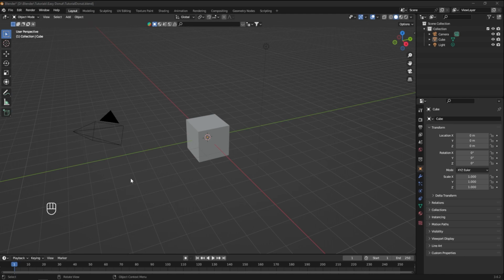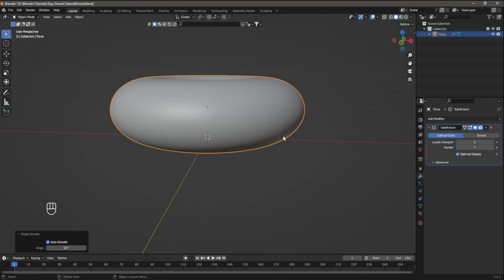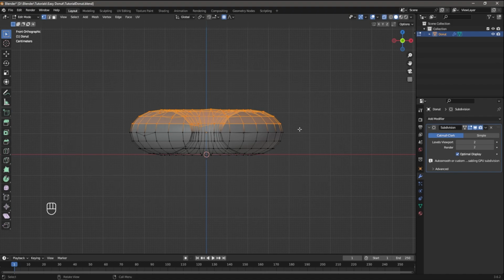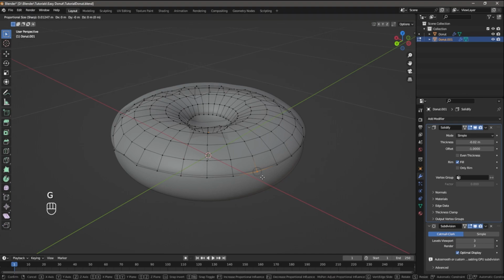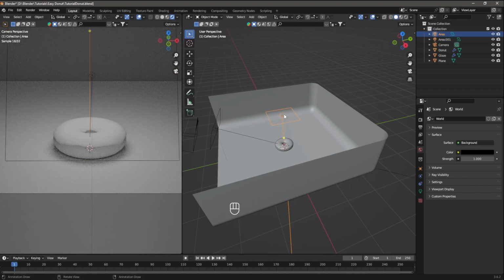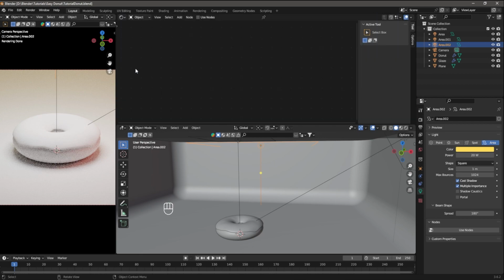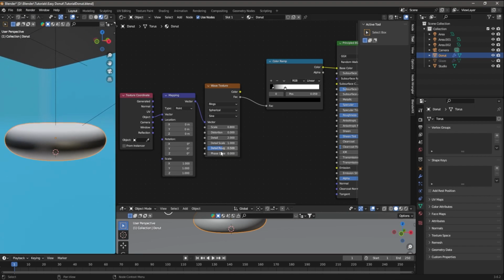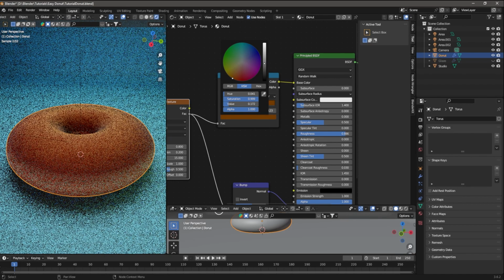How I made this Donuts in blender, Tutorials For beginners Donut Part 1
In this video i will make donut using blender with simple and easy to understand steps. First we will model everything and put material on donut part also adjust and set up studio Quality Lights.